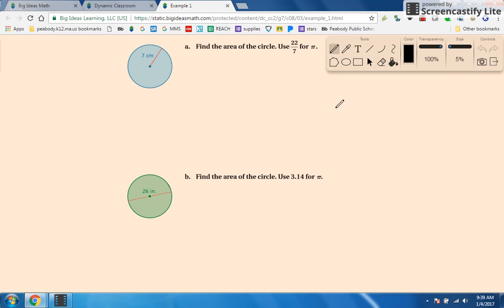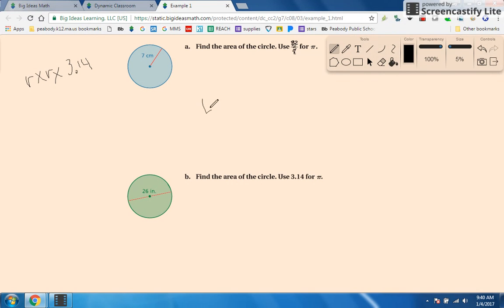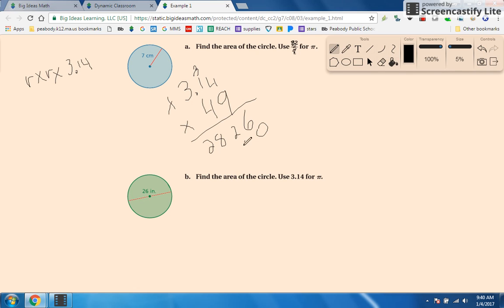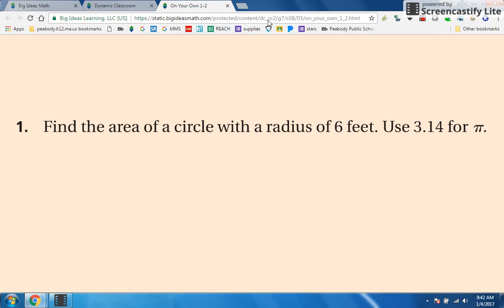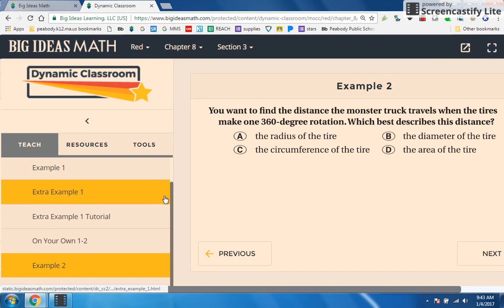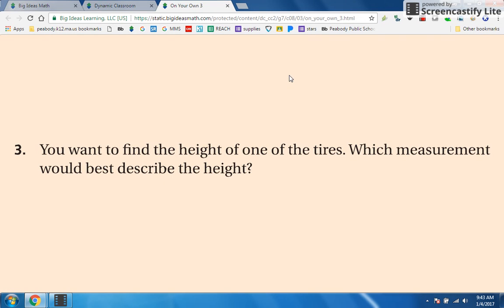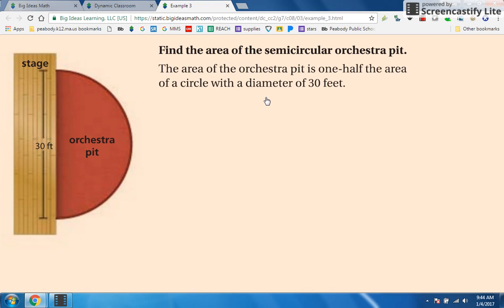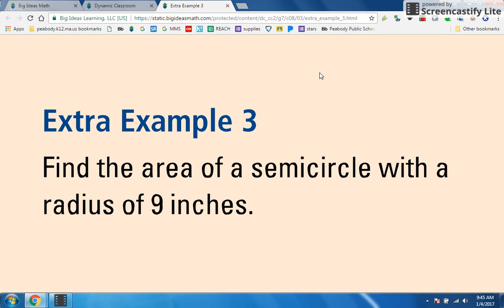8.3 Big Ideas